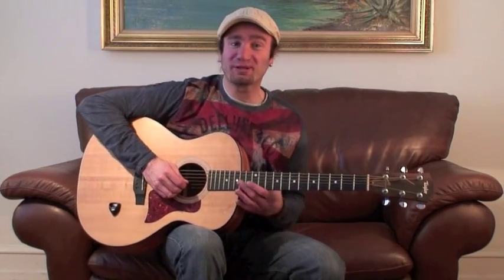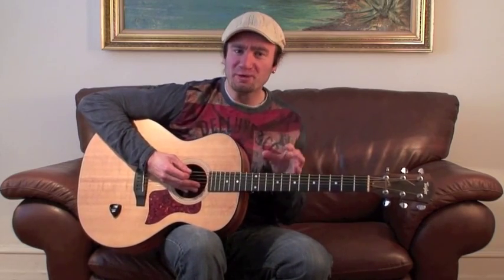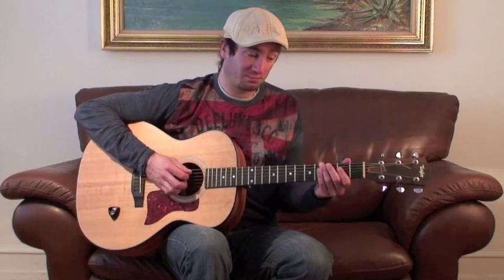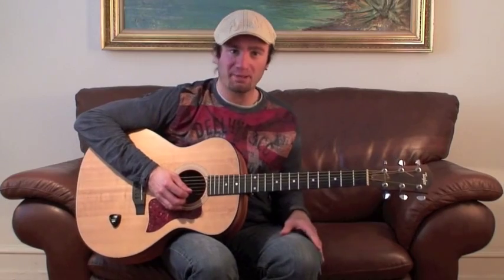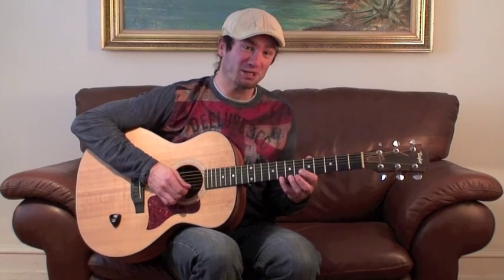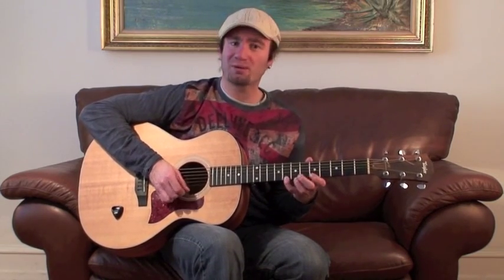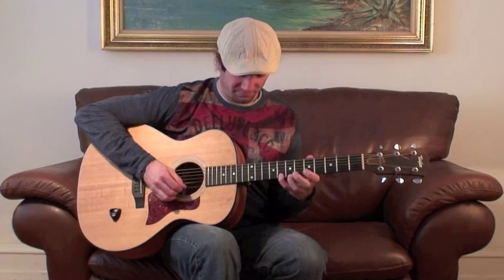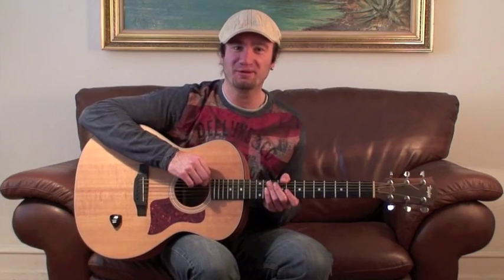Blues Guitar Lesson on Creating Solos with Pentatonic Scale